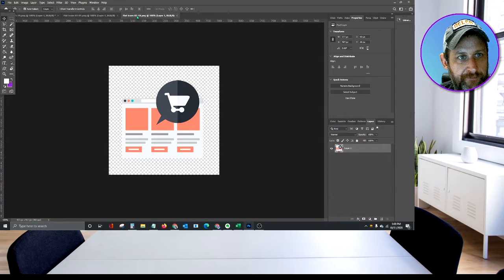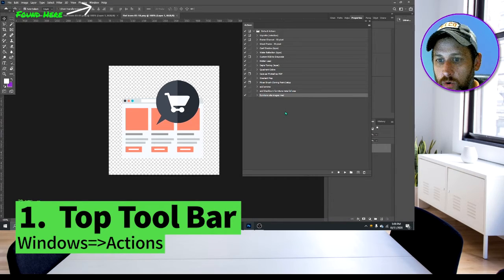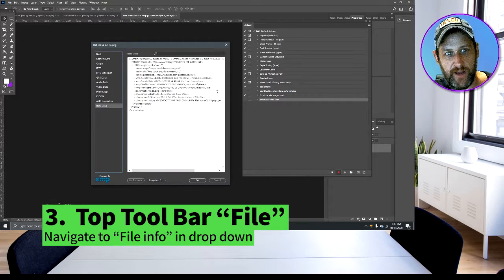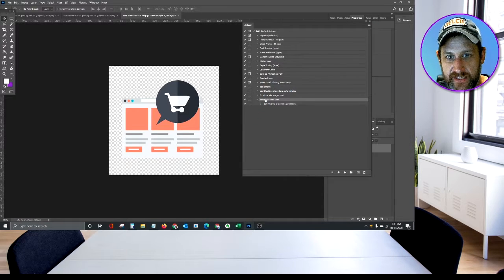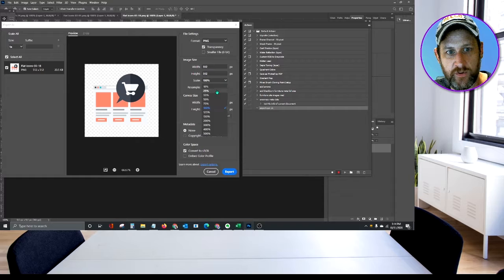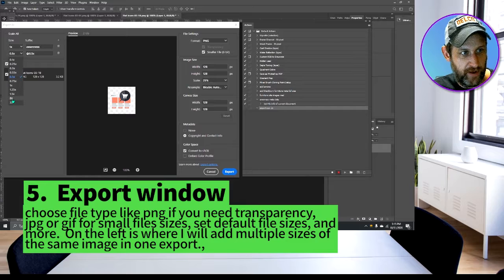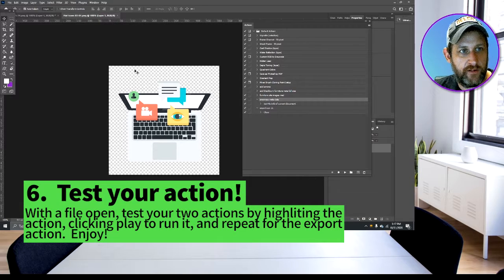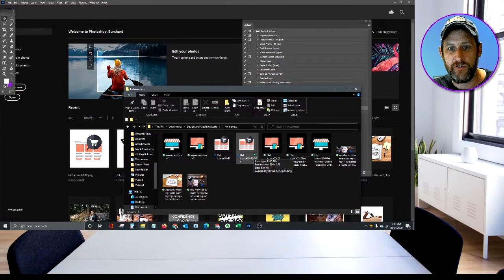Automate Photoshop Work Flow with Actions using Macros like functions for photo editing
Learn how to save repeated actions in photoshop to save hours and 1000s of key strokes.  great for updating or uptimzing images for the web and much more.  Easy to do and no experience required.